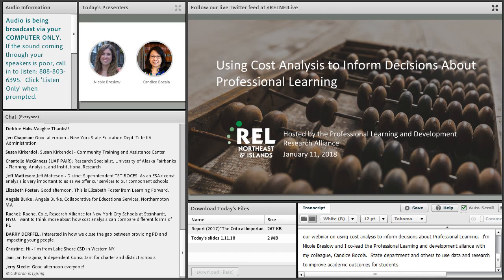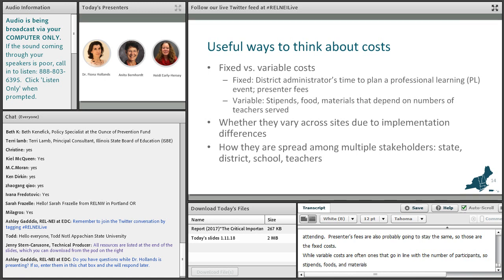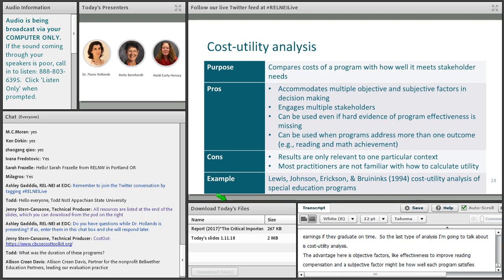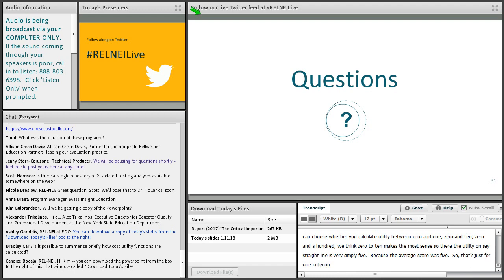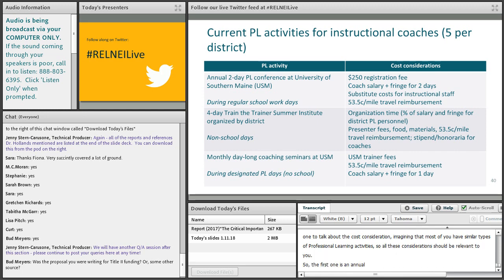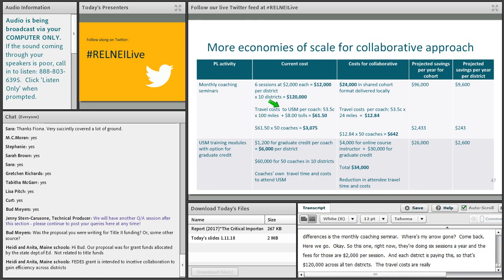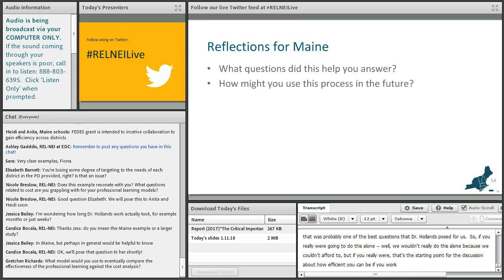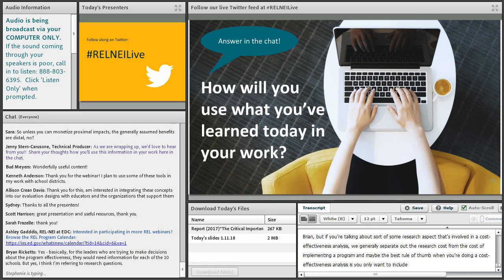Using Cost Analysis to Inform Decisions about Professional Learning (REL Northeast)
This REL Northeast & Islands webinar explores cost analysis methods in educational decision making and how districts can use these methods to select programs or inform resource allocation. Drawing from resources such as a recently published REL report, “The Critical Importance of Costs for Education Decisions,” and CostOut, an online toolkit developed by Columbia University and funded by the Institute of Education Sciences, Dr. Fiona Hollands discusses why cost analysis is important, the types of cost metrics that are useful for decision making, and four methods for cost analysis. Maine district leaders Anita Bernhardt and Heidi Early-Hersey share a professional learning intervention they are considering, and Dr. Hollands uses the scenario to demonstrate how cost estimates can be combined with other information to answer different types of policy and practice questions.

This video was prepared under Contract ED-IES-17-C-0008 by Regional Educational Laboratory Northeast and Islands, administered by Education Development Center, Inc. (EDC). The content does not necessarily reflect the views or policies of IES or the U.S. Department of Education, nor does mention of trade names, commercial products, or organizations imply endorsement by the U.S. Government.